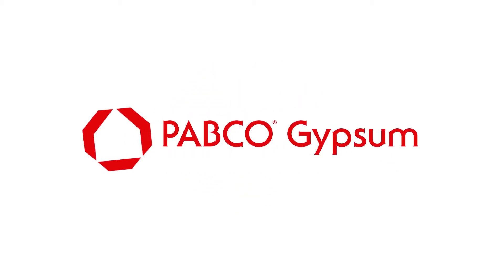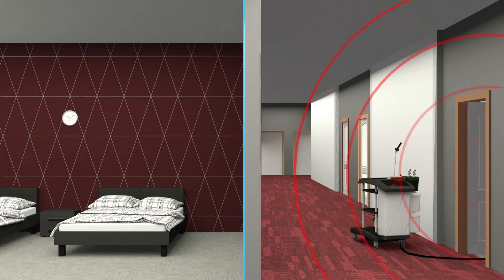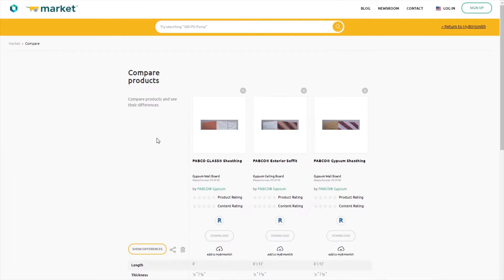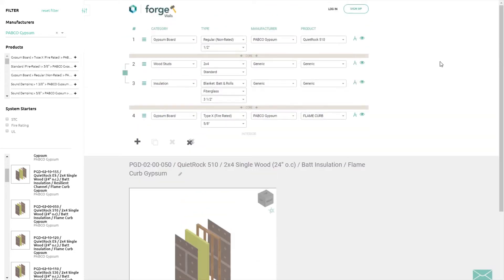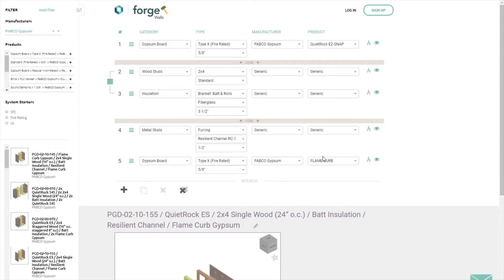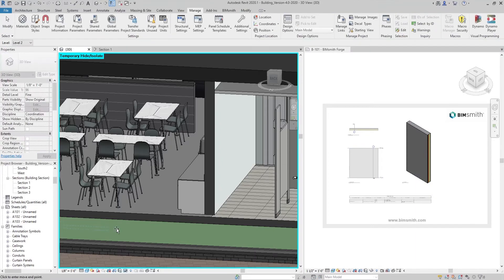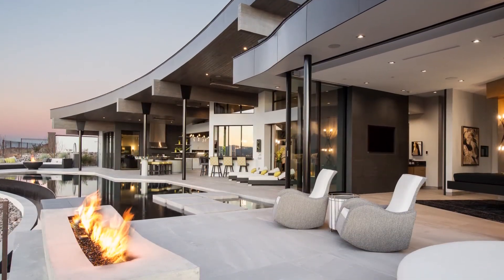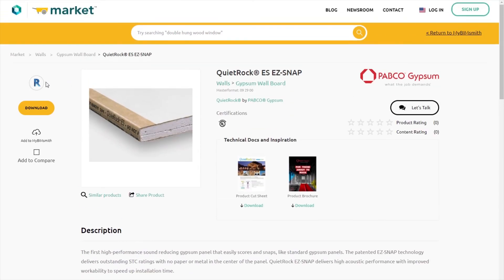Design with PABCO® Gypsum in Revit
Drywall for Revit has never been easier to use with PABCO Gypsum products now available on the BIMsmith platform. Free for building professionals, BIMsmith allows you to research, configure, and download building product data. PABCO Gypsum has also made its products available for use within the BIMsmith Forge application. Watch our video for more details.